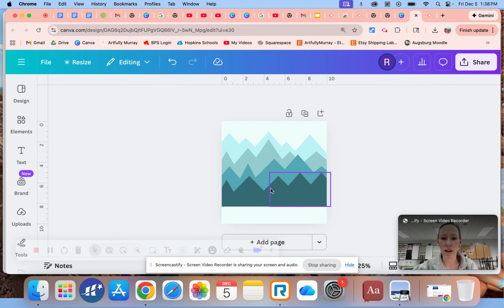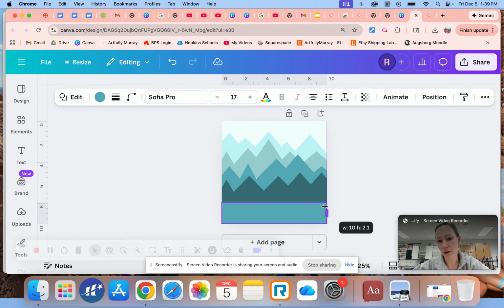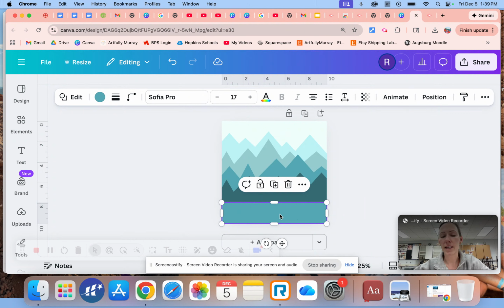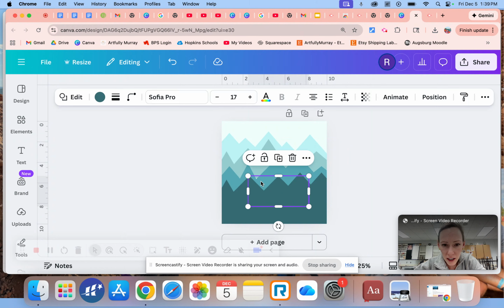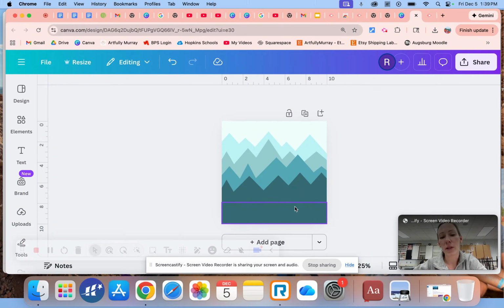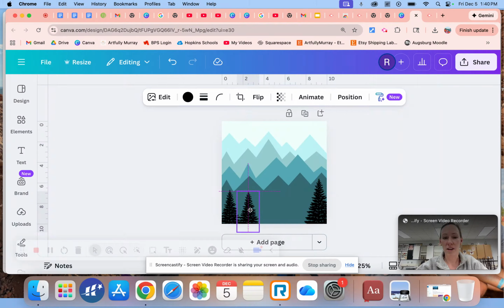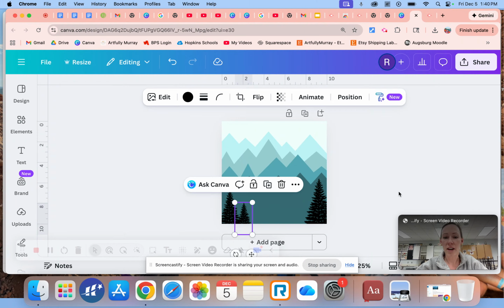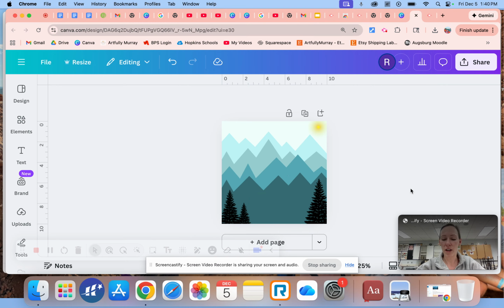Value Landscape Part 2